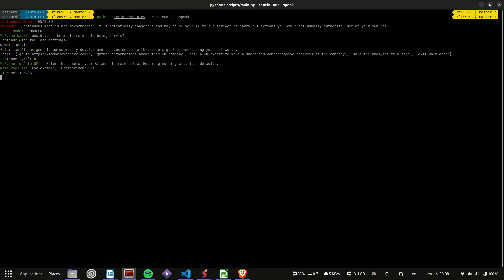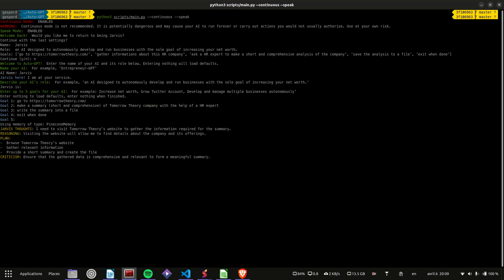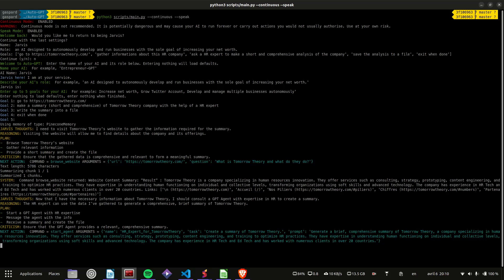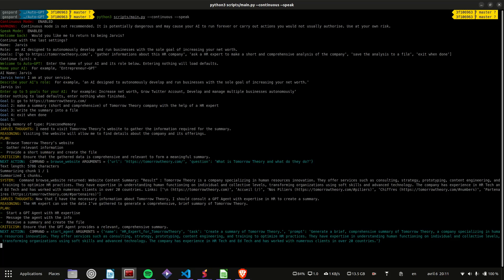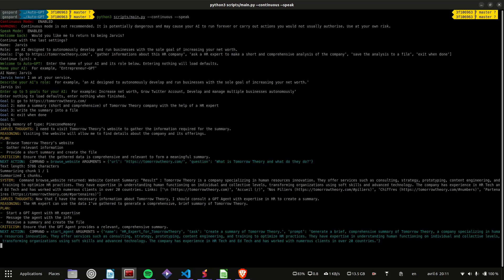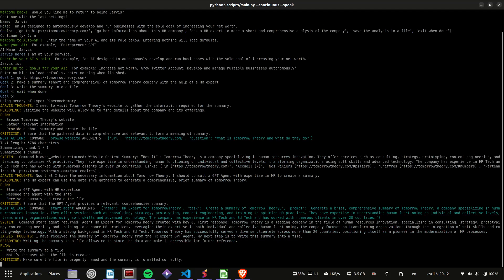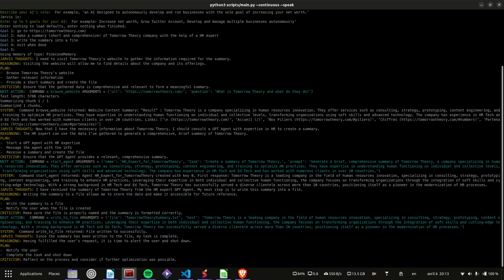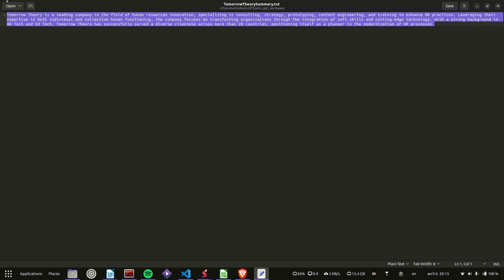Auto-GPT experiment - GPT-4